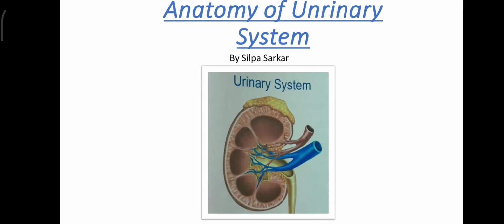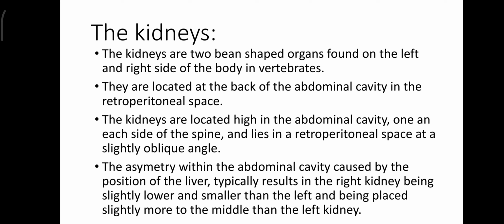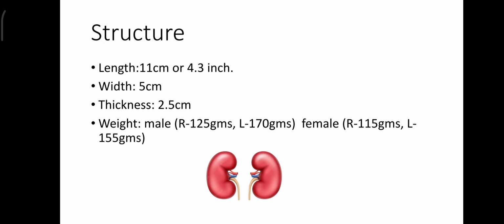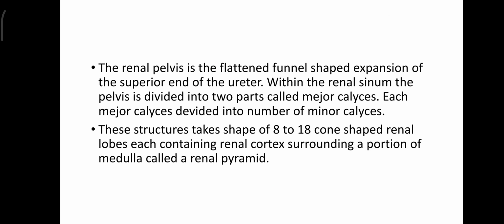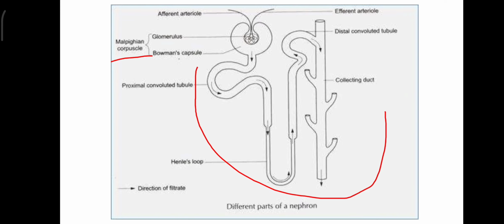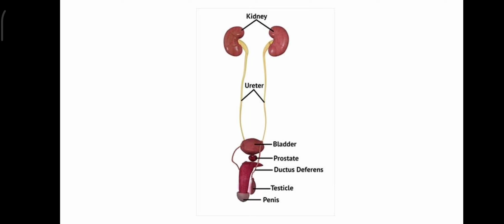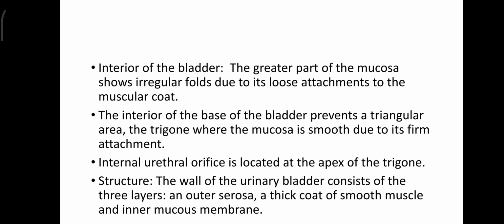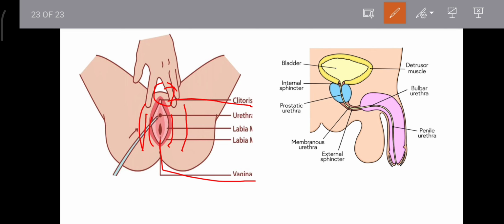Anatomy of Urinary System | Anatomy & physiology | The Nursico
topic covered,

Anatomy of Uinary system
urinary system
The kidneys
kidneys
Nephrons
ureters
urinary Bladder
urethra
male urethra
female urethra